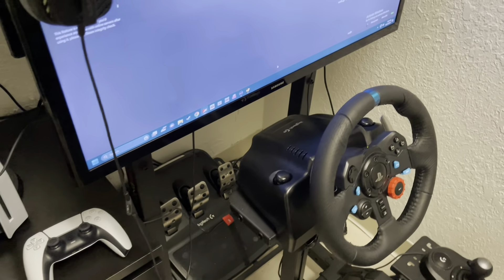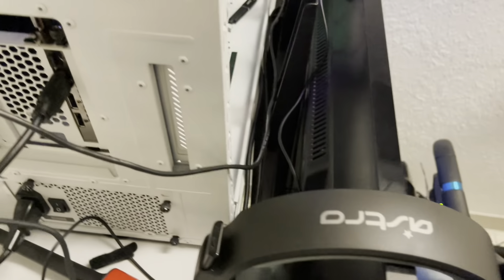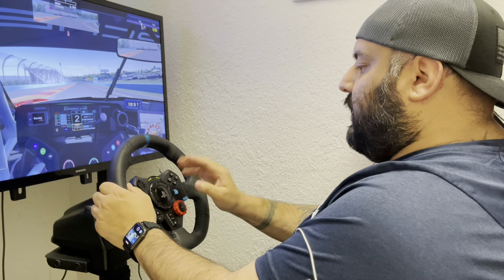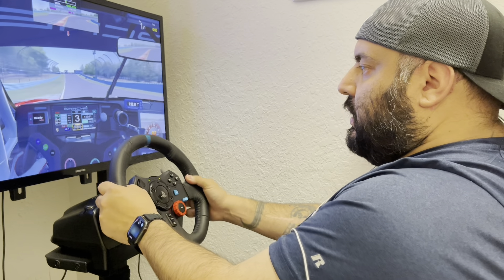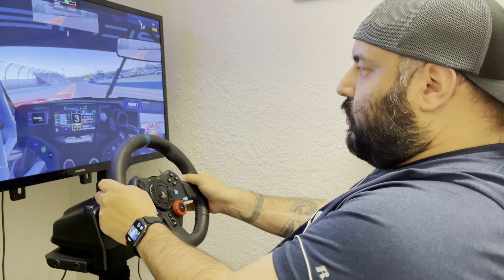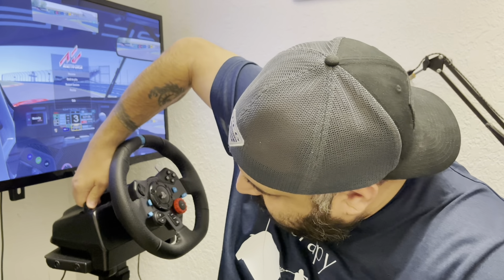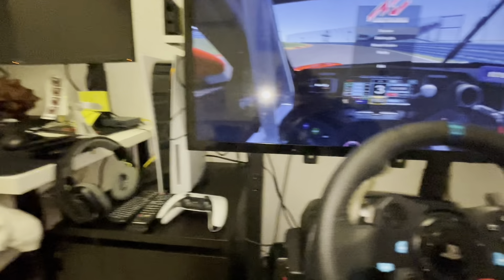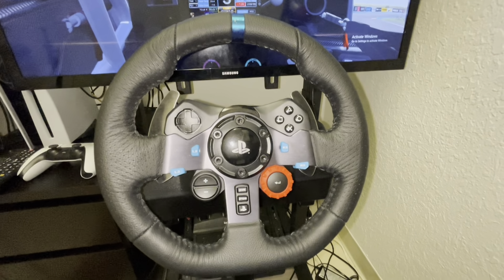Logitech G29 Review